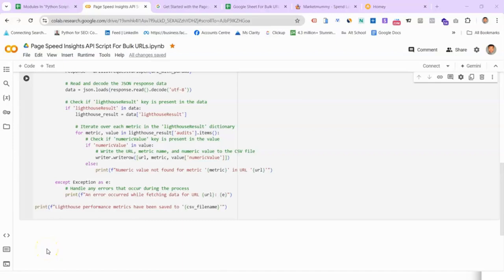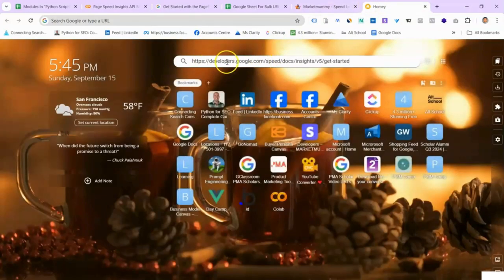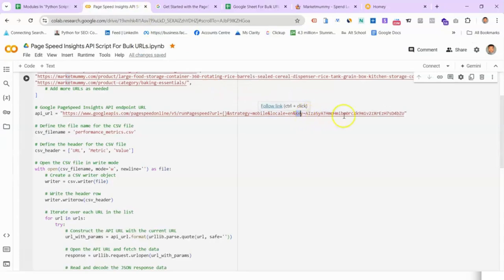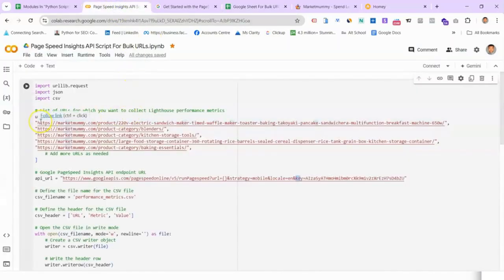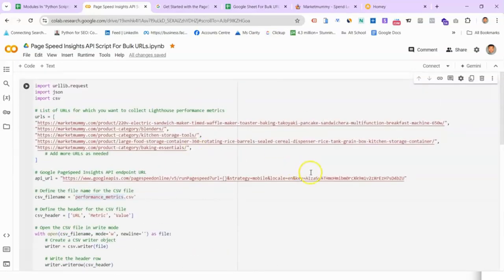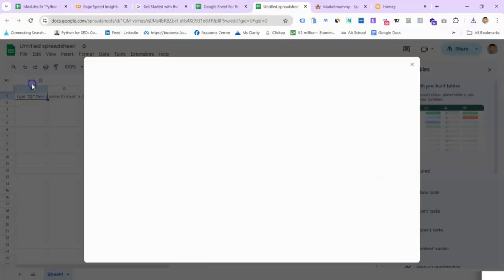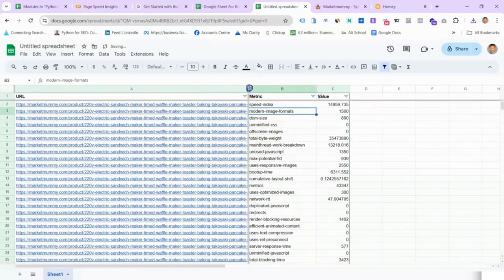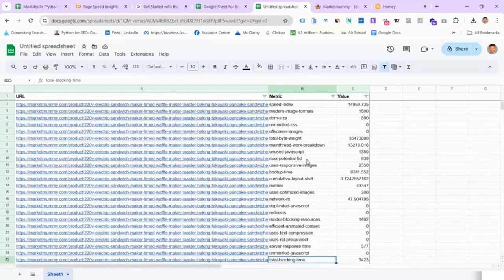PageSpeed Insights API with Python | Practical Guide to Website Optimization 🚀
Want to analyze and improve your website’s speed using Python? In this practical session, you'll learn how to access and use the PageSpeed Insights API to measure performance, enhance SEO, and optimize Core Web Vitals!

### ✅ What You’ll Learn:
🔹 How to set up and authenticate the PageSpeed Insights API
🔹 Extract performance metrics like Core Web Vitals, FCP, LCP, CLS, and more
🔹 Automate website speed analysis with Python scripts
🔹 Real-time demonstration with step-by-step coding

💡 Whether you’re a developer, SEO specialist, or website owner, this guide will help you boost your site’s performance effortlessly!